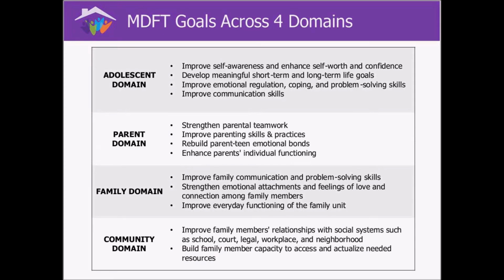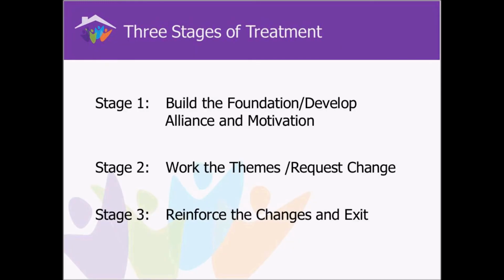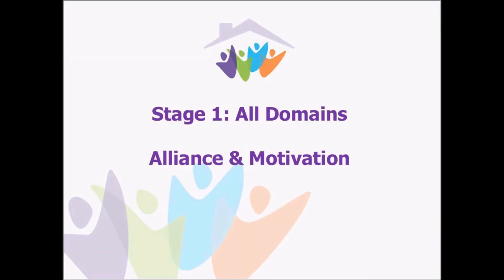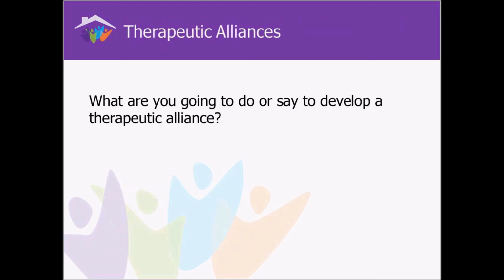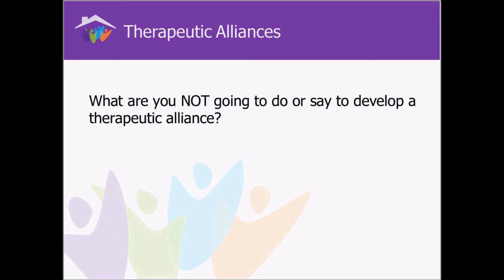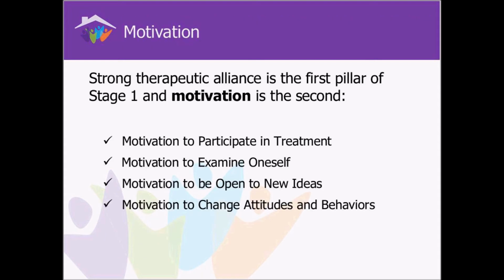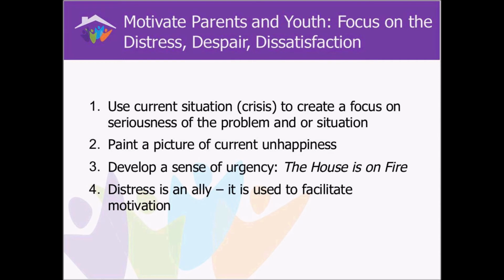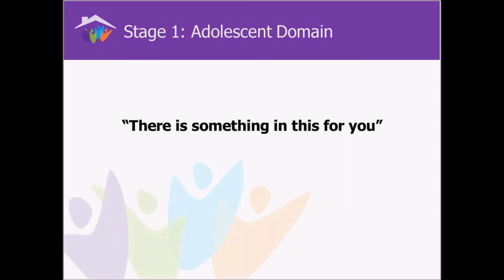MDFT FADAA Webinar Part 2 - MDFT Clinical Interventions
Dr. Dakof describes Stage 1 (building a foundation for change) of MDFT treatment.